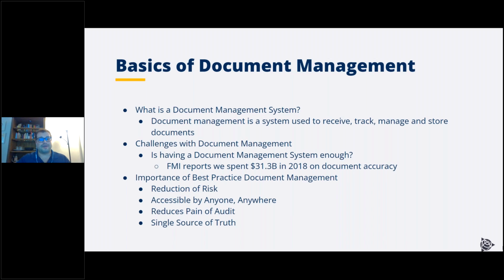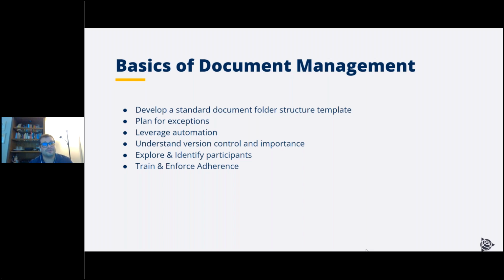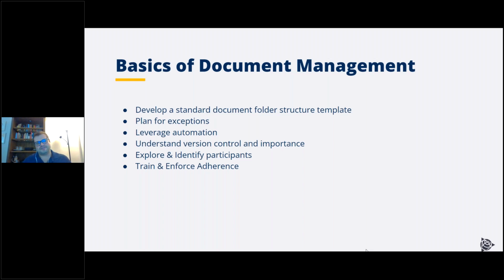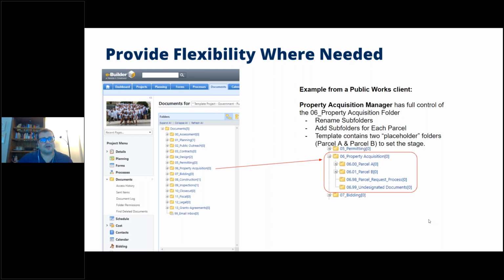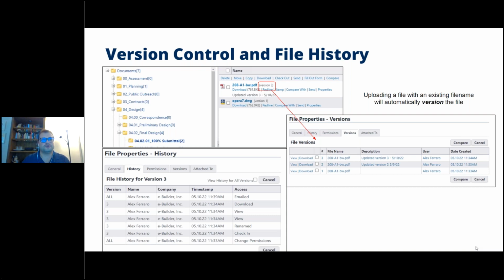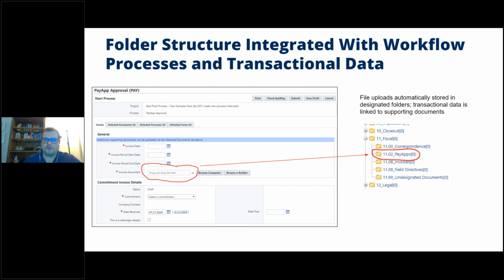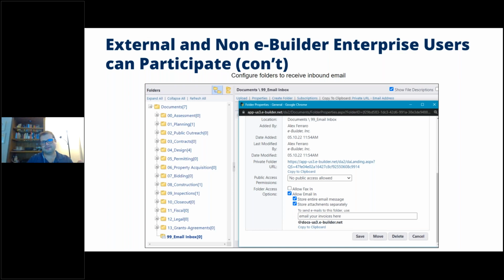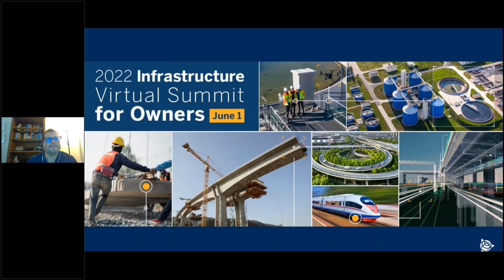Back to Basics Modernizing Project Documentation!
In this session of our Back to Basics series, learn how successful capital construction owners modernized their document management to tame the chaos of document control.

Before construction projects were digitally collaborated on, document control was a complete nightmare. One contractor might have an older spec sheet, another might have the updated one but it’s back in his office, the engineer might have gotten lost in the updates, and ultimately key components of the project might end up being delayed or constructed incorrectly.

Proper construction document management with a project management information system (PMIS) eliminates lost documents, version confusion, access issues, and wasted time.

Join us as we get back to basics of how to modernize your construction document management processes.